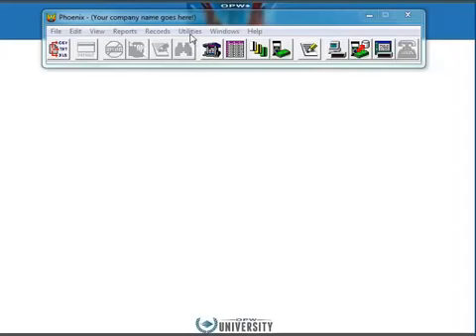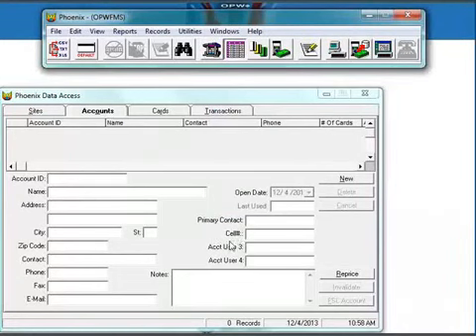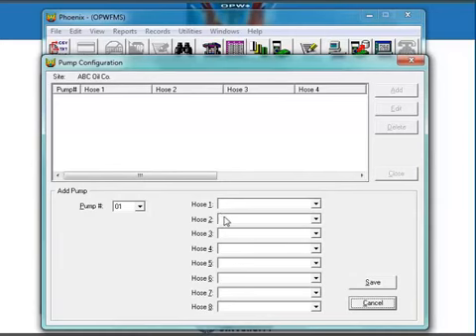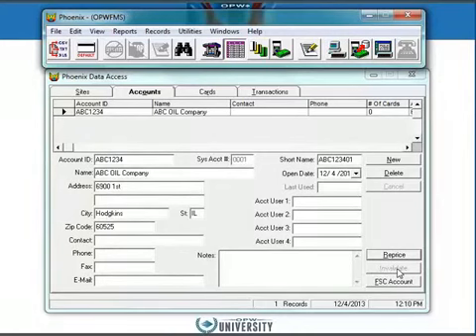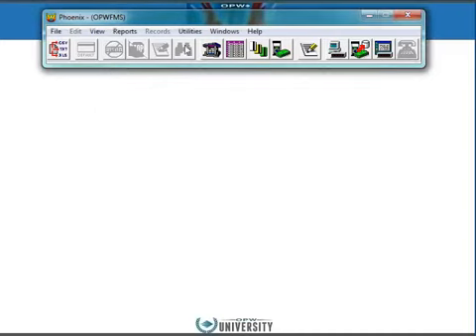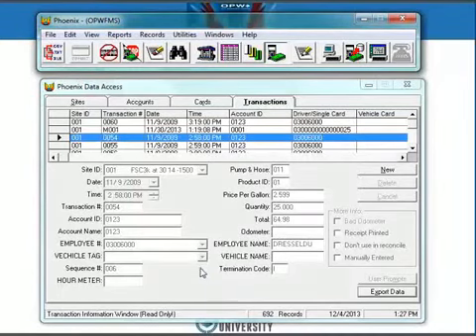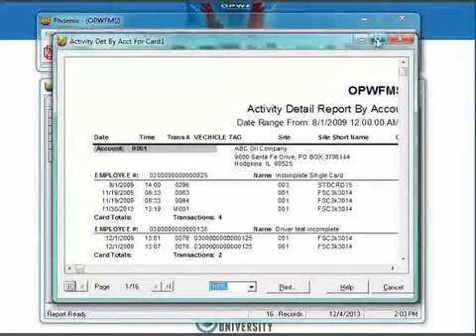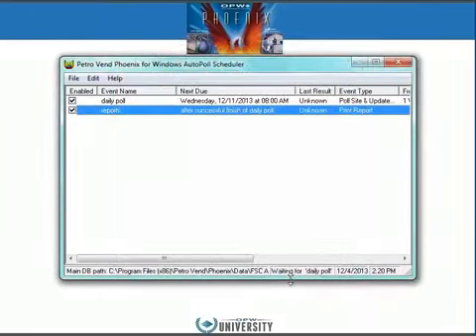OPW Phoenix for Windows